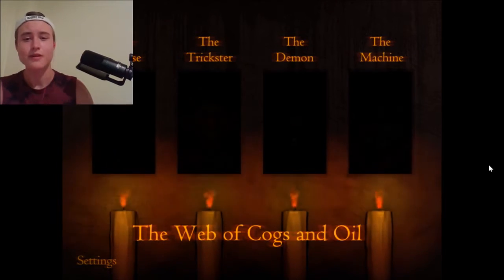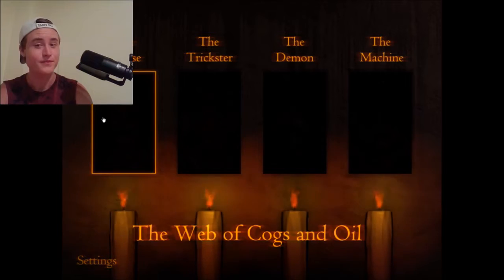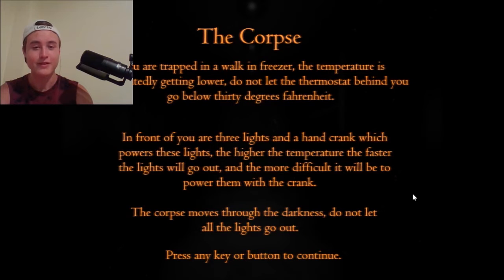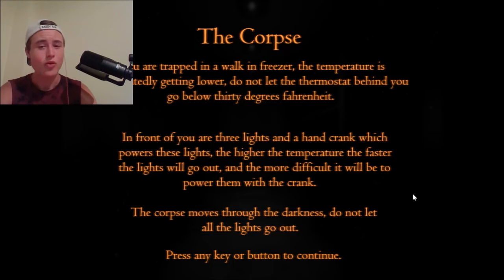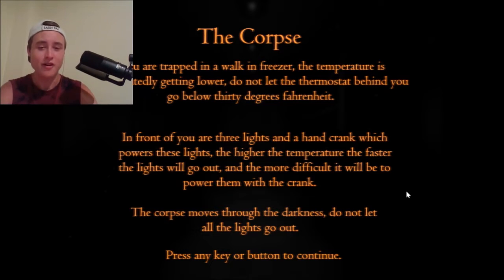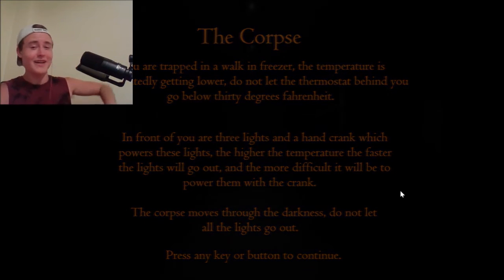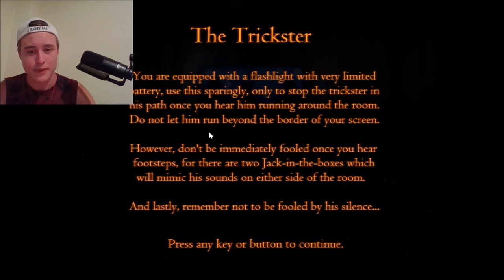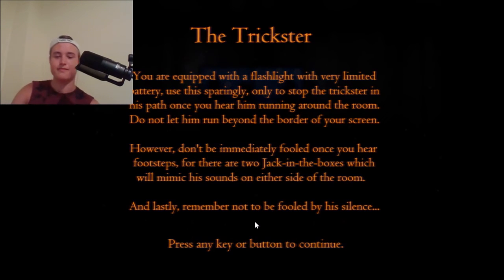TRAPPED IN A ROOM WITH A CLOWN!?! || The web of cogs and oil (p1)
Hi, I hope whoever watches this video enjoys it and finds it somewhat entertaining. may opinion this is a pretty decent game gets you on the edge of your set and the levels can be pretty challenging, the jumpscare sound effects need to be worked on but besides all that i really enjoyed this.